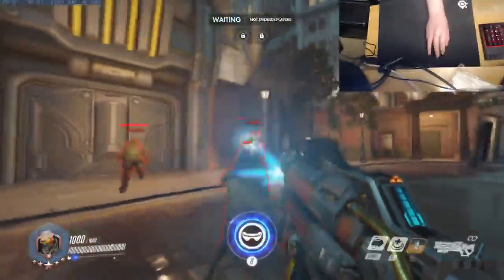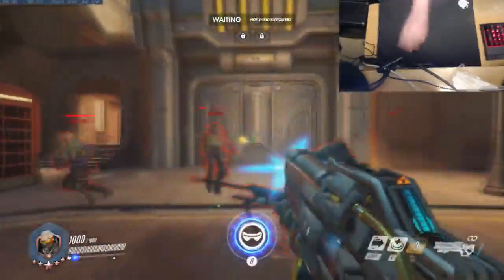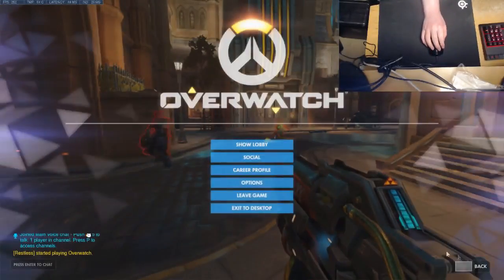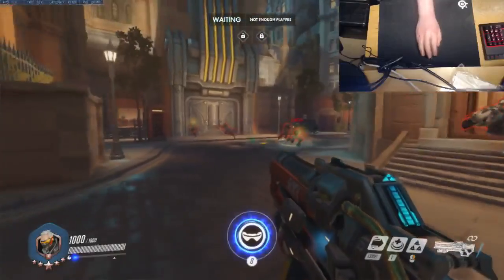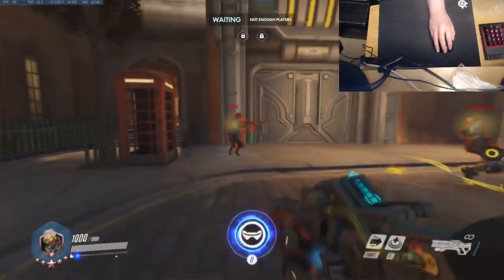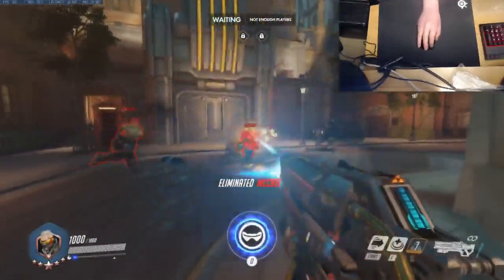Overwatch Sensitivity Demonstration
just thought id make a video demonstrating how low sens and high sens differ and how to move the mouse with lower sens

at 11:15 the thing I'm talking about is swiping from the middle of the mousepad to the end then picking up the mouse and putting it back to middle to swipe again. It seems like a much less efficient way to 180 with low sens than the way I mentioned before.